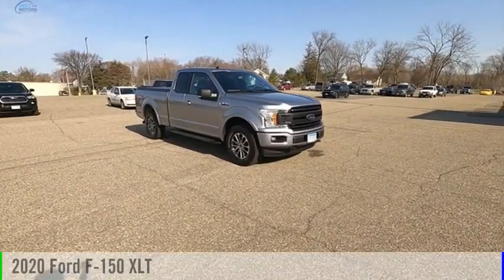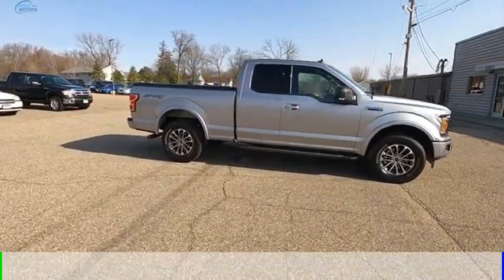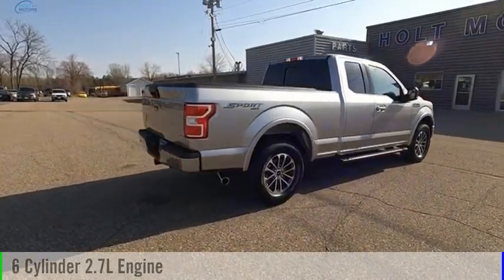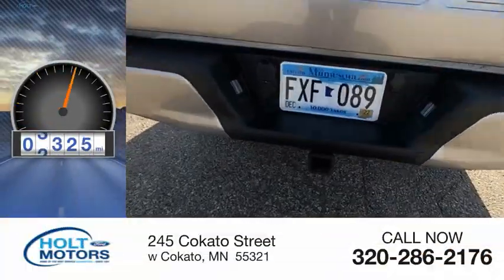2020 Ford F-150 30274B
2020 Ford F-150 XLT

Holt Motors
245 Cokato Street

*LIFETIME POWERTRAIN WARRANTY, *REMAINDER OF FACTORY WARRANTY!, *ONE OWNER, *NO ACCIDENTS, *GOOD TIRES, *GOOD BRAKES, *2 SETS OF KEYS. Recent Arrival!CARFAX One-Owner. Odometer is 15358 miles below market average!*Holt Motors Ford of Cokato is a family owned and operated Ford store serving the Central Minnesota Area since 1951. We are also a WBENC certified woman owned company.*We are the home of the COMPLEMENTARY LIFETIME POWERTRAIN WARRANTY!*Holt Motors Ford of Cokato is a Christian company and strive to provide you with the best experience when buying or servicing your vehicle. We are located just west of the twin cities, come in and see how the car buying experience should be with no pressure. Holt Motors is the best value in the business.Come in and experience the Holt Motors difference.